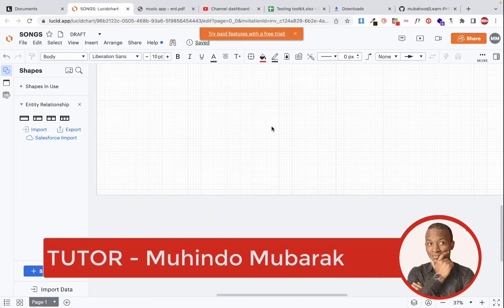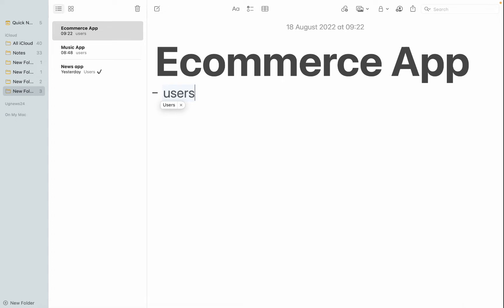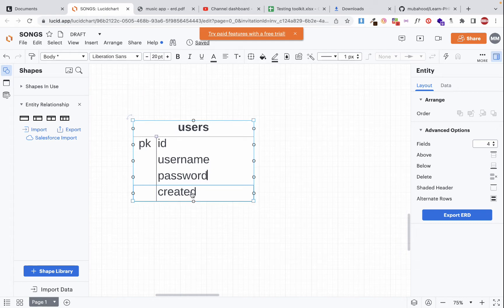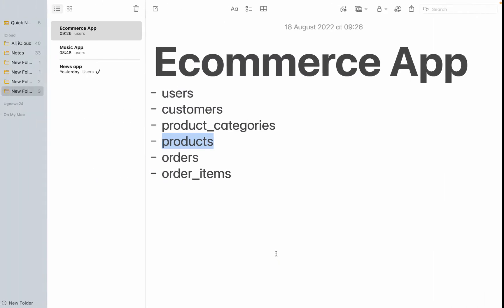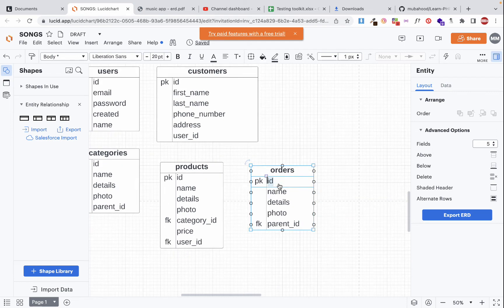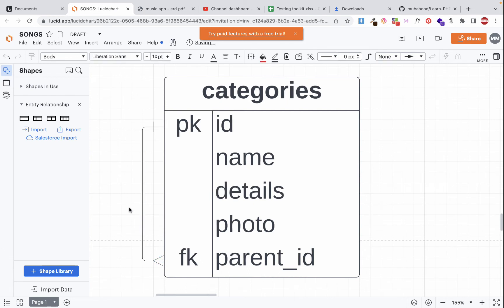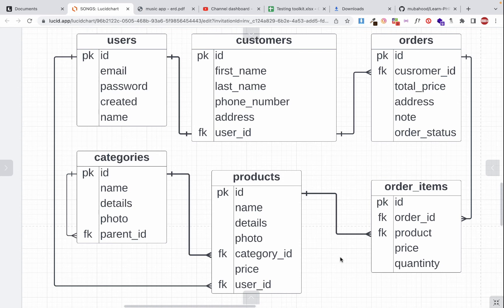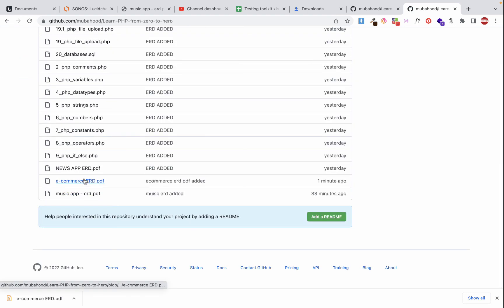PART 21. E-Commerce App - ERD (Entity Relationship Diagrams)